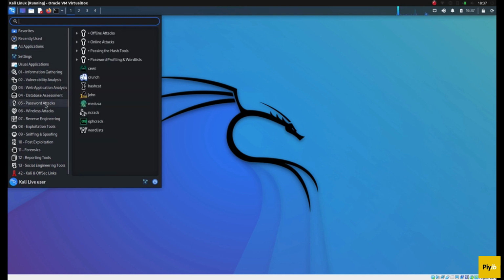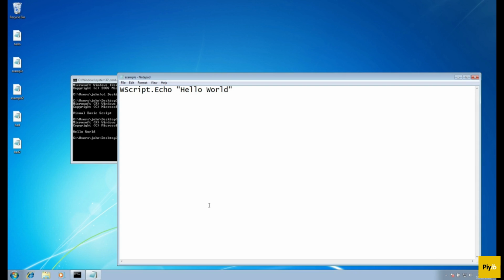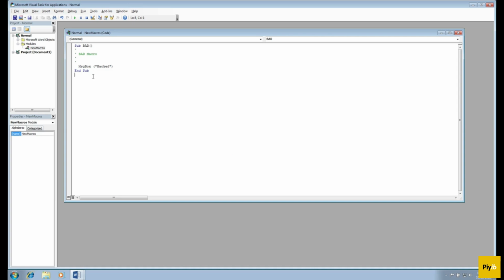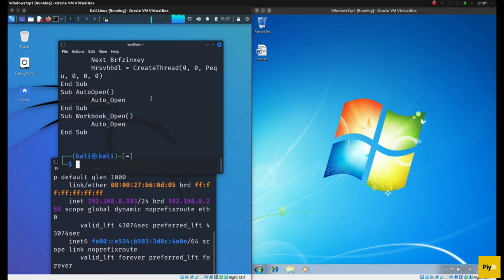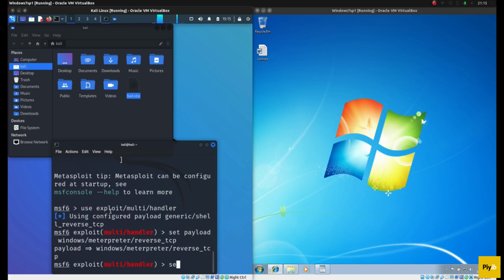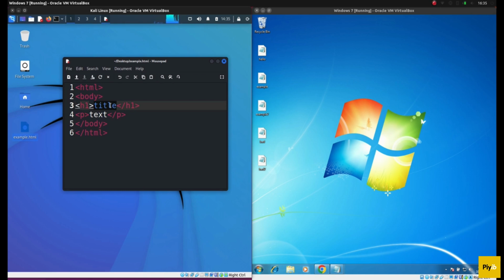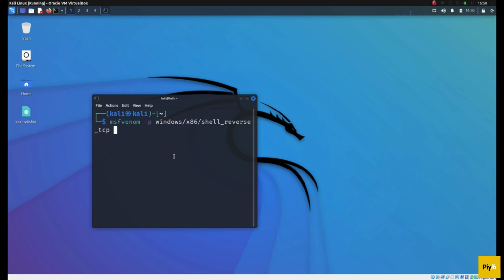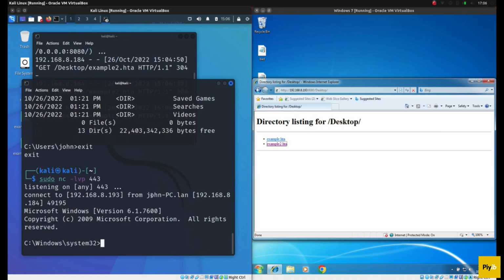Ethical Hacking: Secrets of Responsible Weaponization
Unlock the secrets of responsible weaponization in ethical hacking. Learn how to use your hacking skills for good in this informative video.